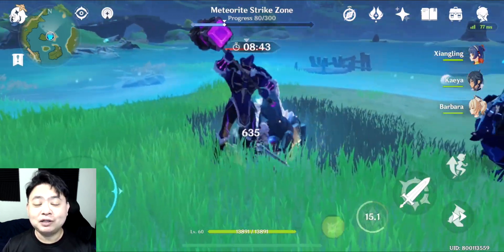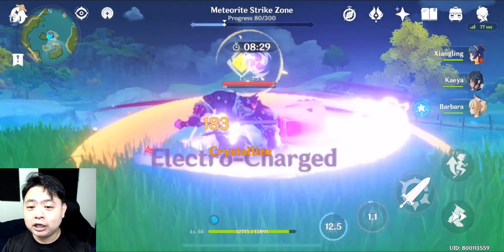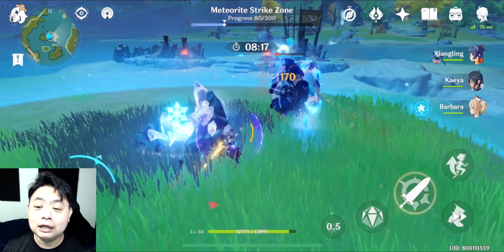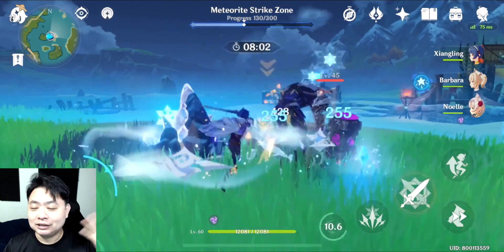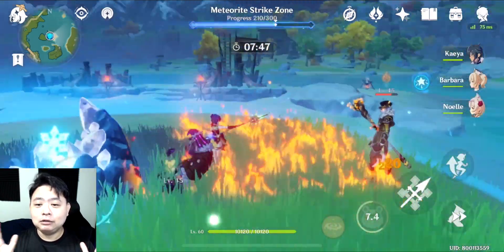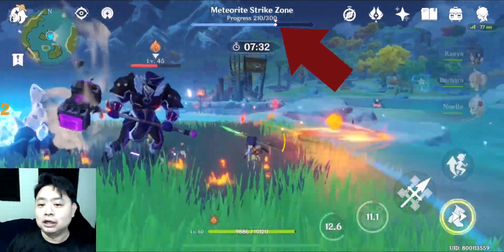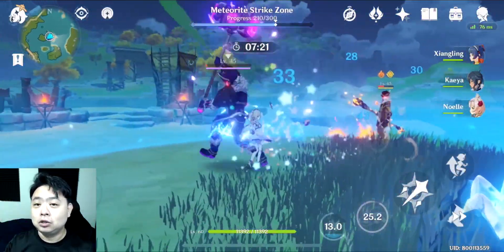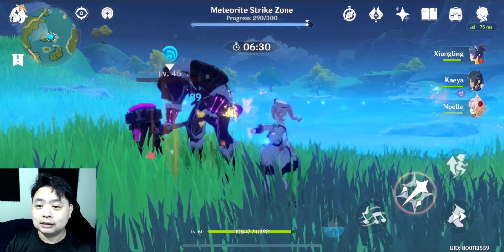Genshin Impact - Win Against Fatui Bosses (Electro-Hammer Vanguard, Hydro-Gunner Legionnaire)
Are you having trouble with Fatui Skirmishes in Genshin Impact? The bosses mysteriously heals themselves? This video is for you! The strategy in this video is very basic, just kill the blue fat Fatui boss called the Hydro-Gunner Legionnaire first as it heals the rest of the bosses making it hard to finish them off quickly.